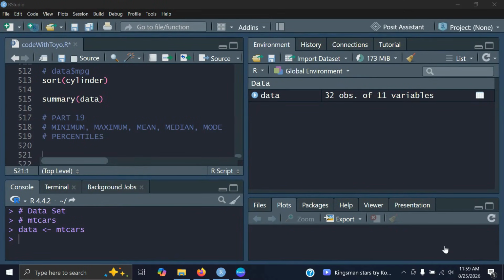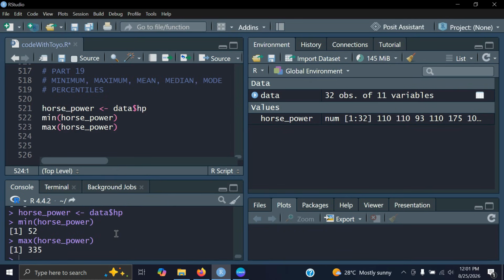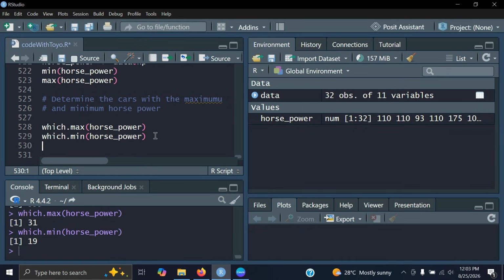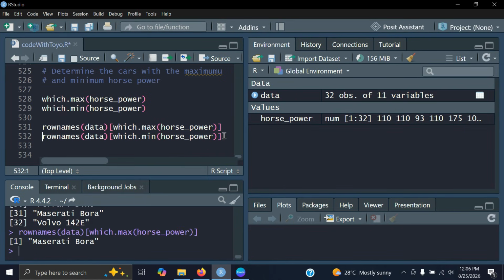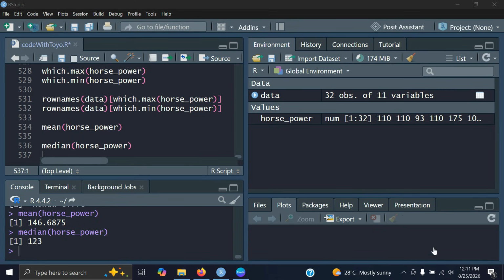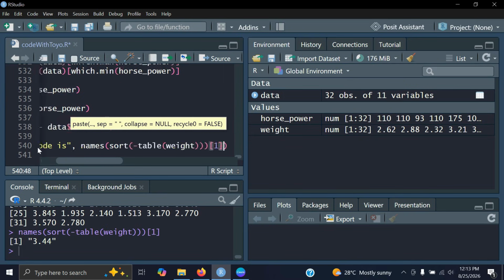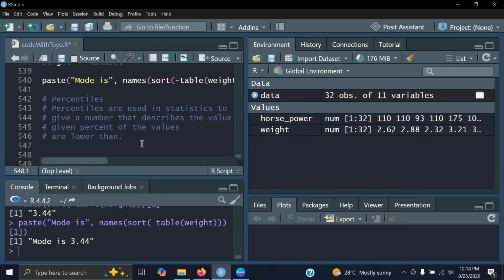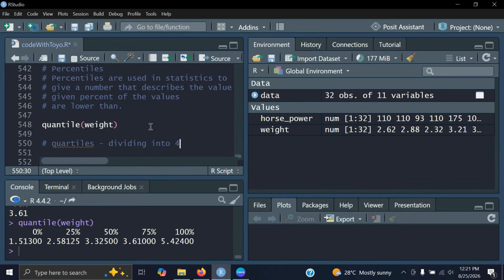R Made Easy Part 19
Statistics II
Minimum
Maximum
Mean
Median
Mode
Percentiles